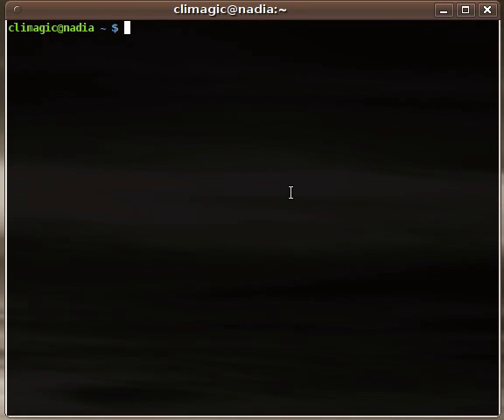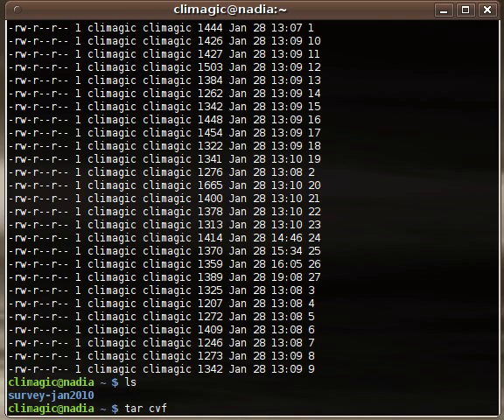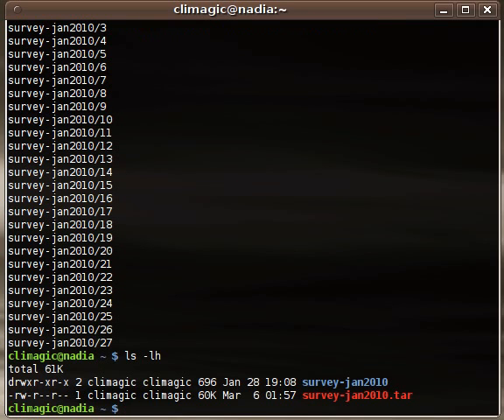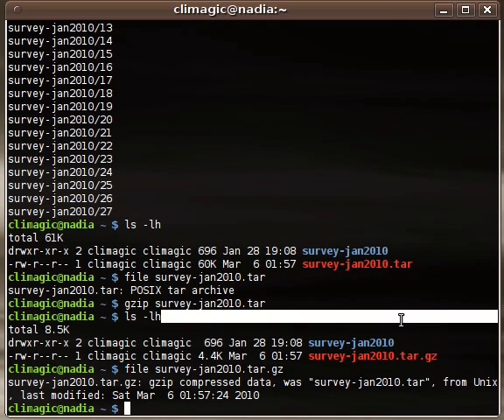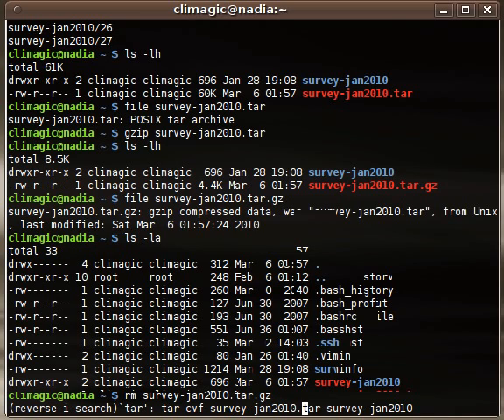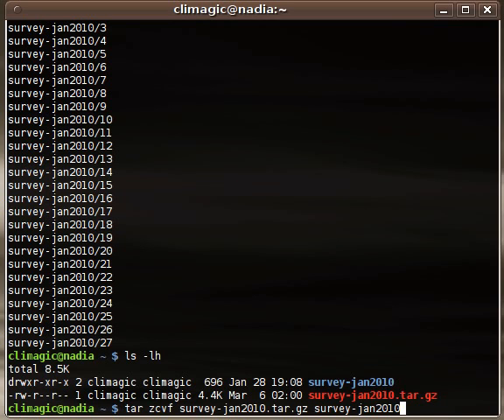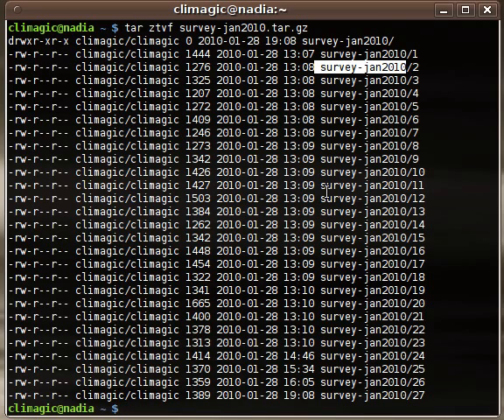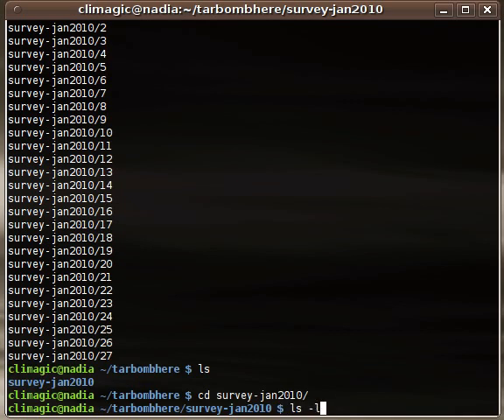Linux tar command tutorial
This is the first real video tutorial/demo for climagic on YT.  It demonstrates the use of the tar command for creating, extracting and viewing the contents of a tar file or compressed tar file. If you are interested in Unix, Linux or the command line, you should check out climagic on twitter and identi.ca

The title of this video previously was "Beginner level introduction to using the tar command in Unix/Linux"